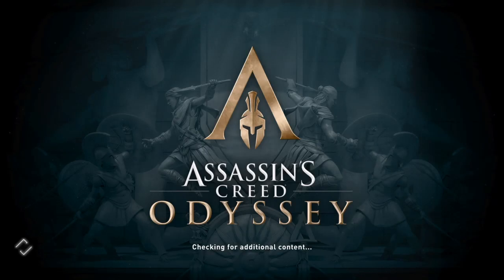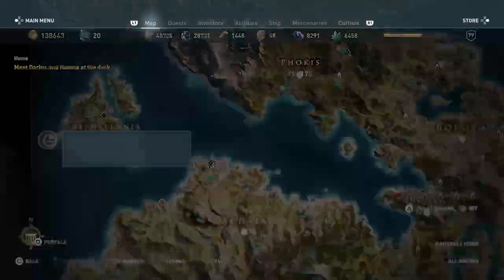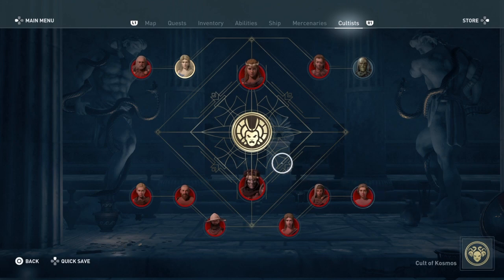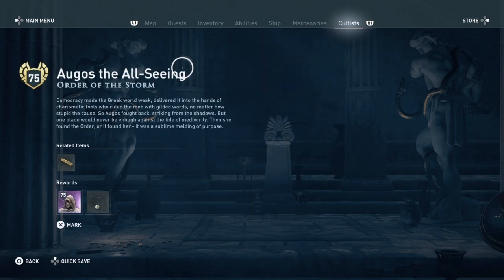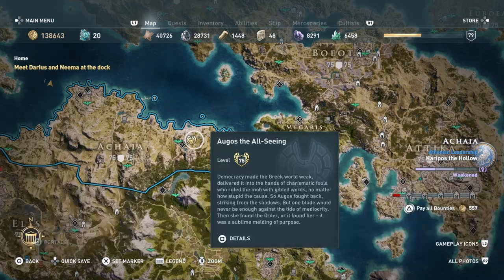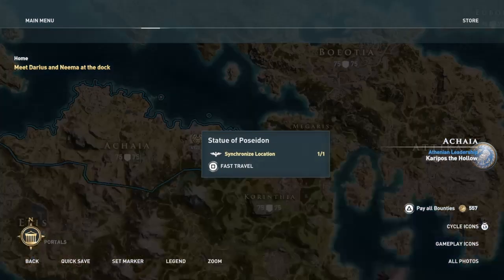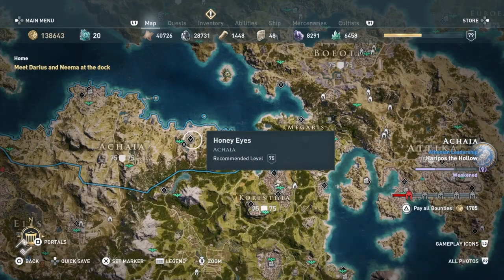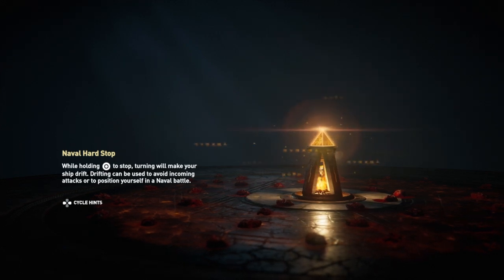Assassin's Creed Odyssey 100% Walkthrough Legacy of the First Blade Augos the All-Seeing